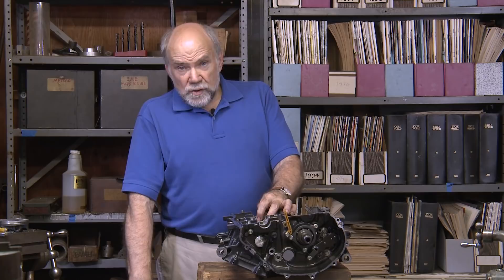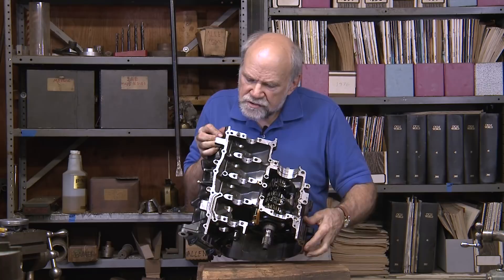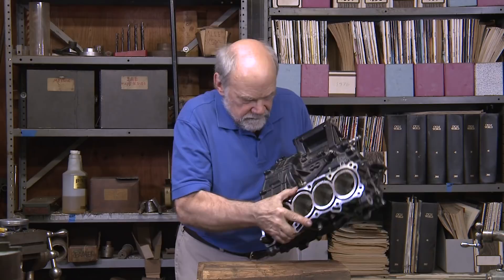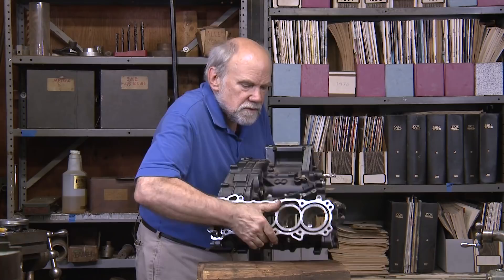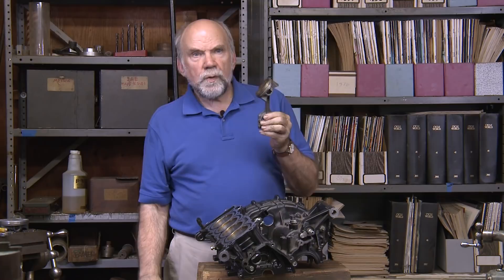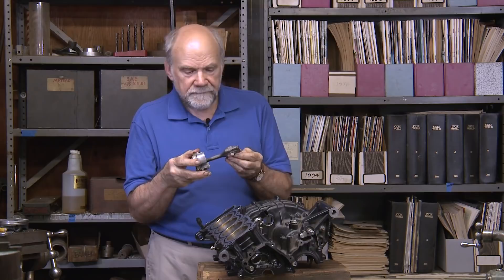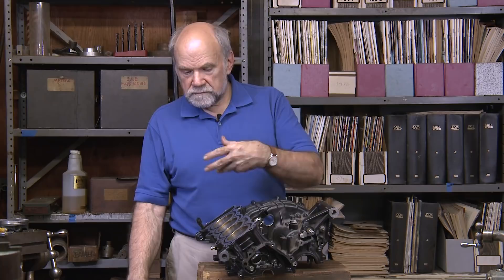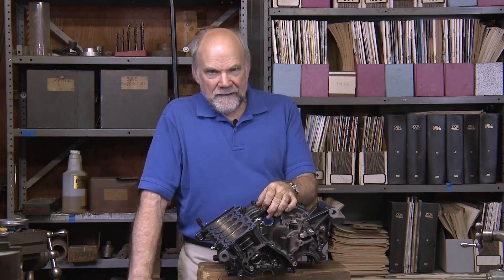How Do Piston-Cooling Oil Jets Work?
Piston-cooling oil jets are showing up with greater frequency in production engines. In this Honda CBR600RR, for example, a jet of oil shoots up through the cylinder to the underside of the piston dome, splashes across to the other side, and falls back into the crankcase.

Around 1940, manufacturers of air-cooled aircraft engines were having trouble with pistons running too hot. They were scoring their cylinders, there were seizures, there were breakups. So engineers experimented with the idea of supplying extra oil from an oversize pump and directing jets of oil up underneath the pistons to cool the underside of the domes.

At the time of those experiments, the investigator wrote, “Too bad we can’t solve the oil-control issues that are caused by squirting so much oil around inside the engine.” They overcame that problem with improved oil-control rings.

When famous Harley-Davidson tuner Tom Sifton was working with the late Joe Leonard, he decided to attack one of the worst problems of the flat-head KR racing engine, which was piston seizure in distorted cylinder bores. He thought to himself, “If it works for aircraft engines, it might work for me.” So ol’ Tom included piston-cooling oil jets in the race engines that he built for Leonard.

Such oil jets have been used for a long time in Formula 1, they are in use in MotoGP, and they are now showing up in production engines. In this Honda CBR600RR, for example, a tube runs across the engine. It has a hole for each cylinder, from which a jet of oil shoots up to hit the underside of the piston dome, splash across to the other side, and fall back into the crankcase.

So this production engine is employing methods of piston cooling that were experimental in 1940, that in 1946 became an integral part of both military and civil aircraft engines, and which—through Tom Sifton, a very imaginative and gifted engine builder—became a part of motorcycling in general.